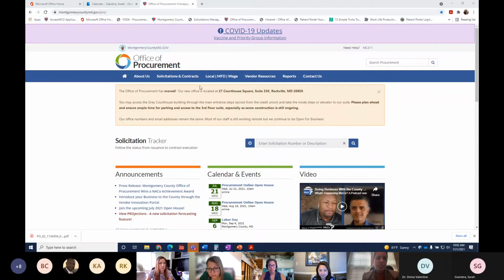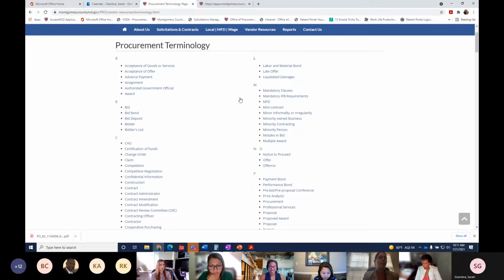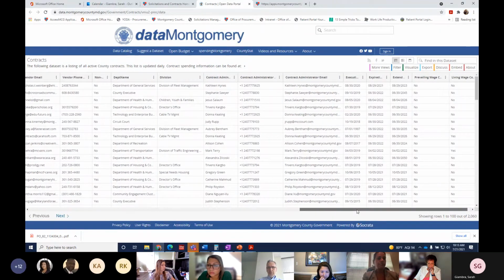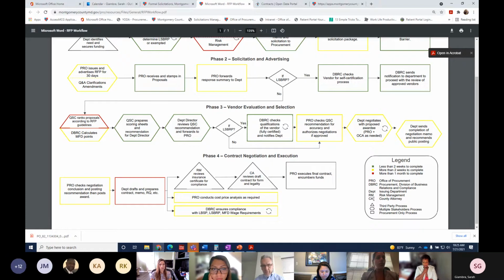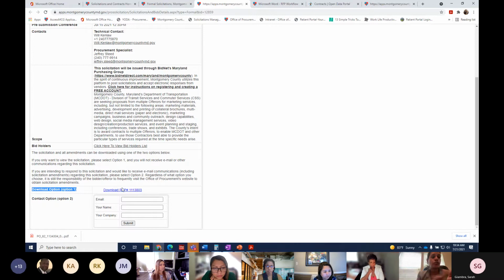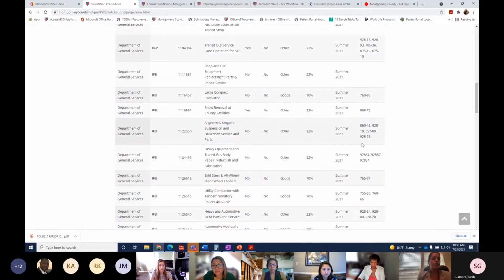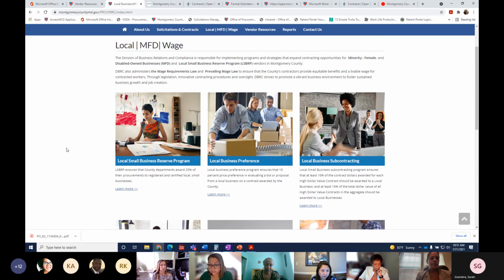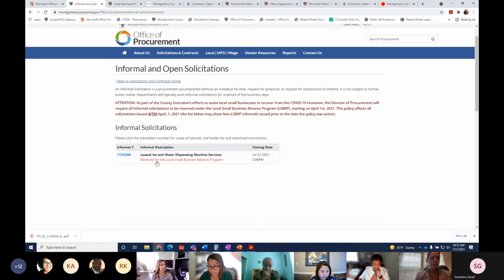Procurement Online Open House July 21, 2021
Learn about the PROjections page of the procurement website. Pam Jones, Operations Division Chief explains how to find information on upcoming solicitations.